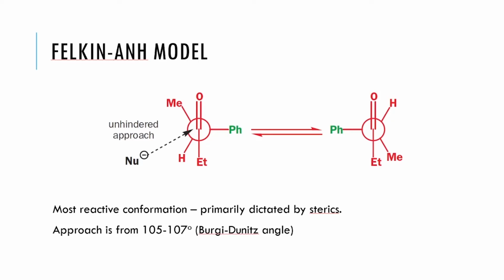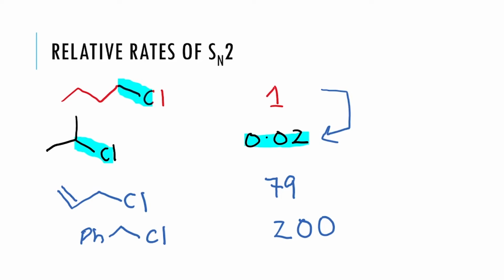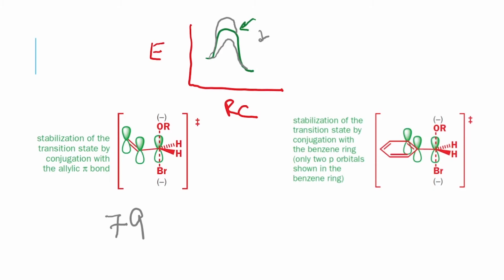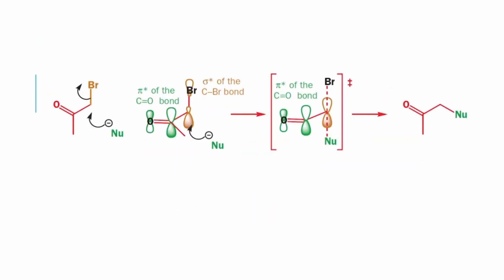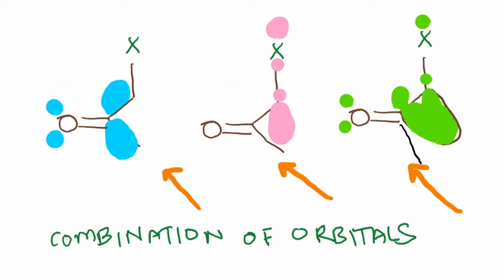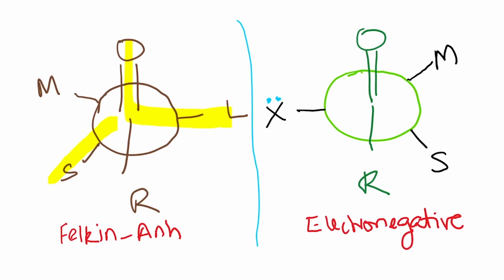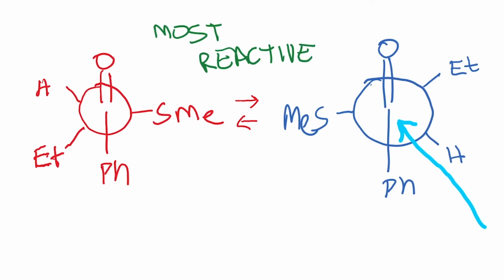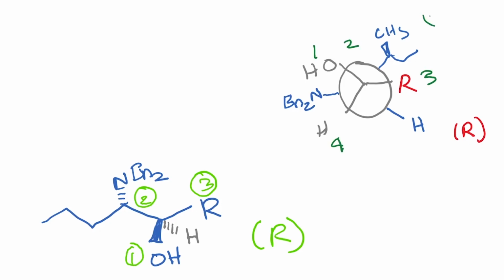mod03lec24 - Nucleophilic Addition Reactions and its Stereochemistry